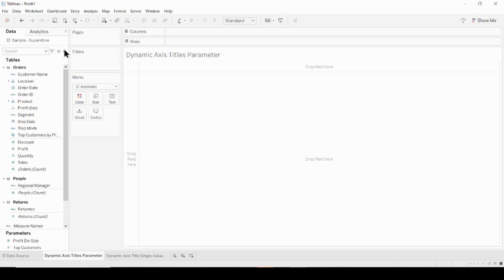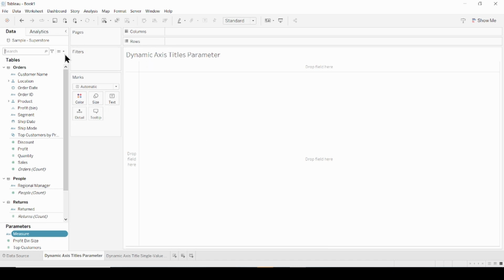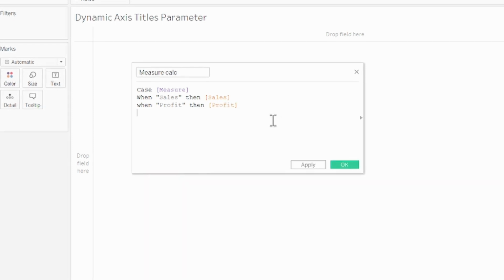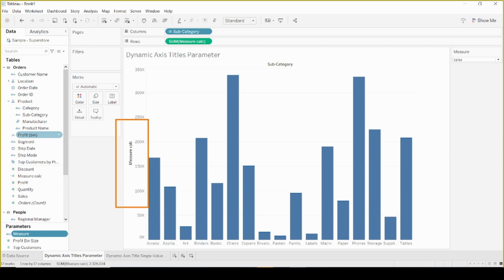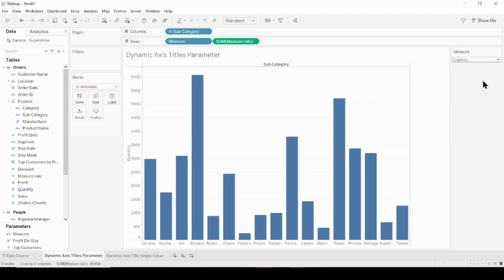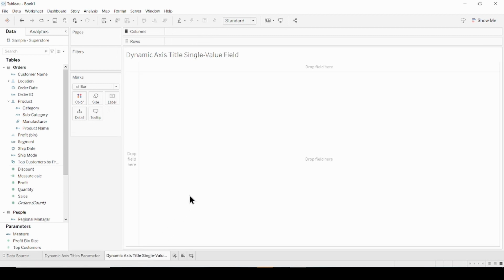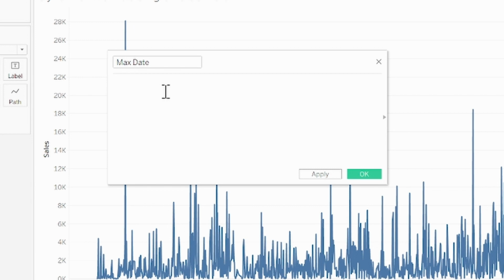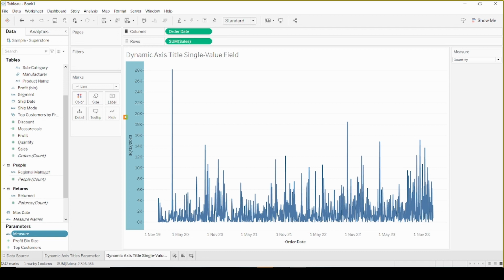You can make Dynamic Axis Titles in Tableau | 5 Min Tutorial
Join Data Schooler Yana Arkhipenka to see how you can dynamically change the title on your axes in Tableau with parameters directly in the 'Edit Axis' menu.

📌Timestamp
00:00 Intro
00:20 Example 1 - Using a parameter
02:22 The old (pre version 2021.1) hack way
02:46 The post version 2021.1 way directly in the 'Edit Axis' way
03:17 Example 2 - using a single value field

🔗Links
- Go in depth with Multi-row calculations on the Tableau help